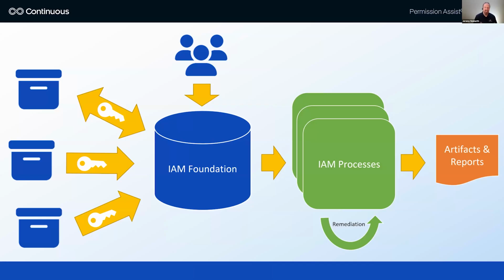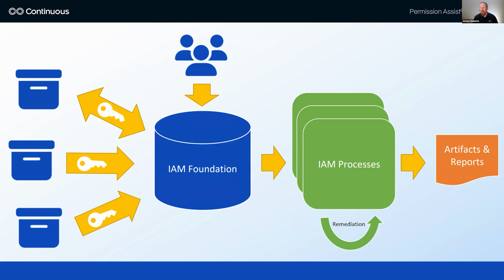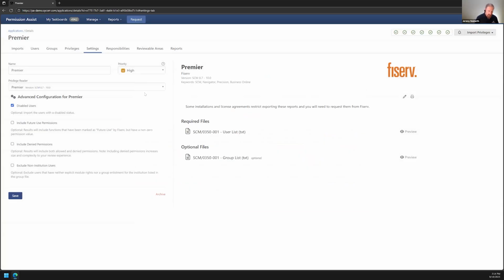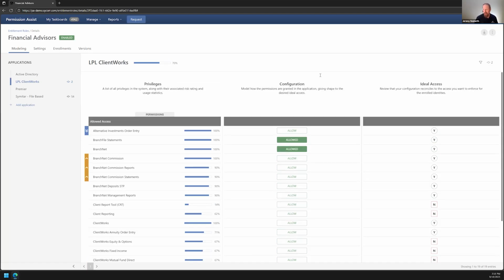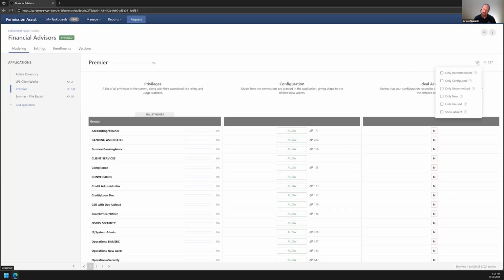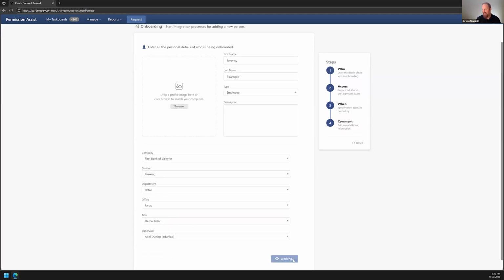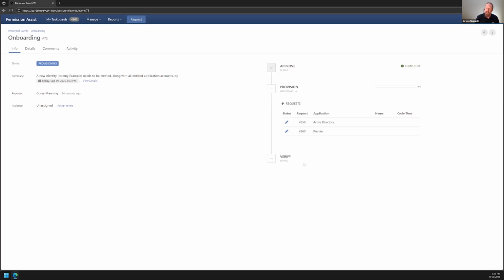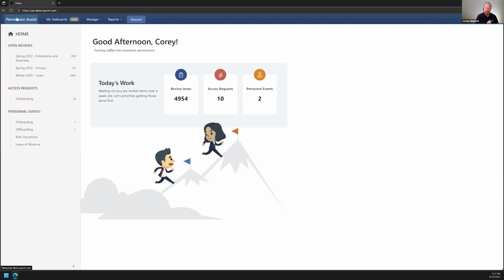Permission Assist Demo Premier Provisioning